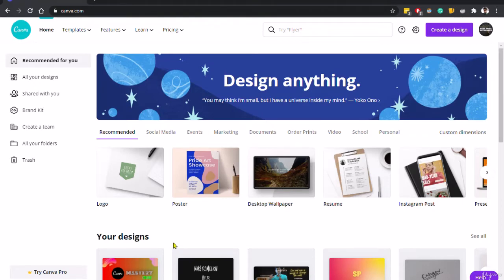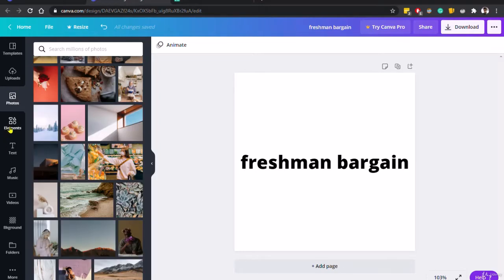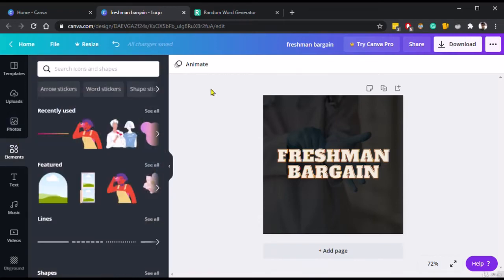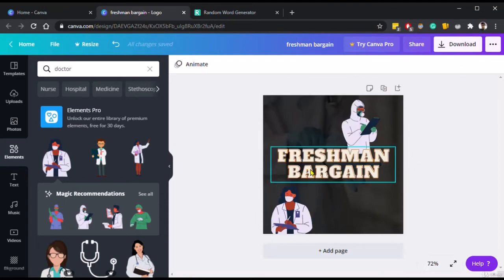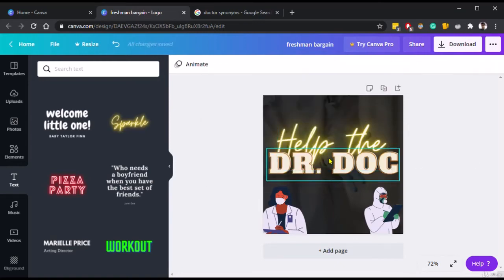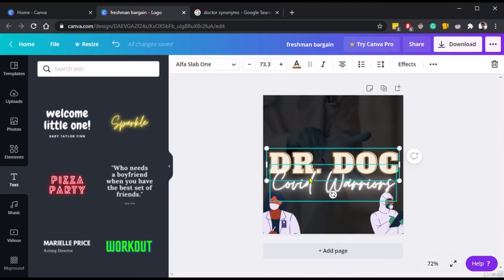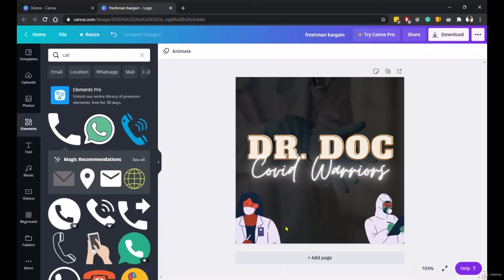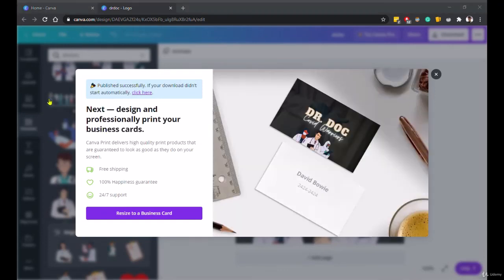How to create a Logo in canva - FREE CANVA TUTORIAL canva [FULL Canva Tutorial 2022]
How to Use Canva to Design a Logo for FREE 2022
How to make a professional logo in canva
create amazing logo in canva
How to create logo in few minutes
Use Canva as free tool to create logo
How to make a Logo in Canva Hindi || Canva Logo Design FREE || Canva Tutorial for Beginners
Best Canva tip and tricks to create logo
Logo making process in canva